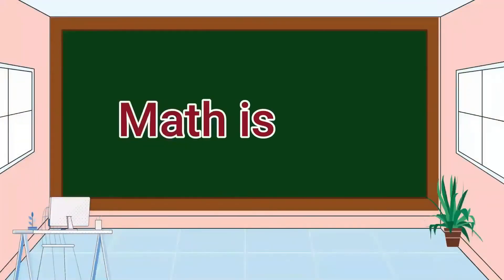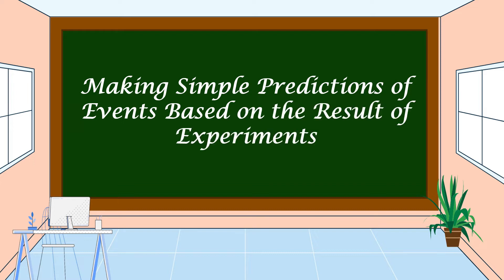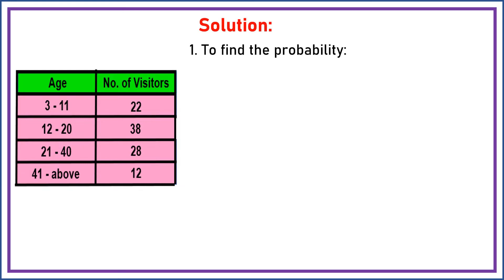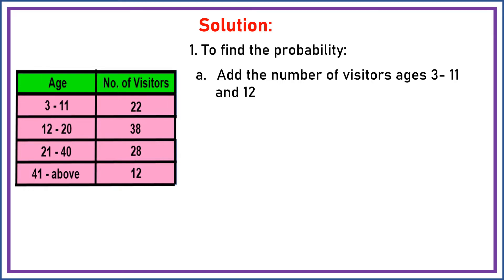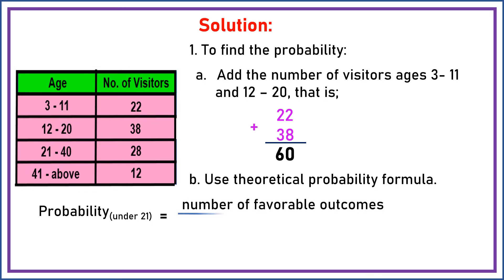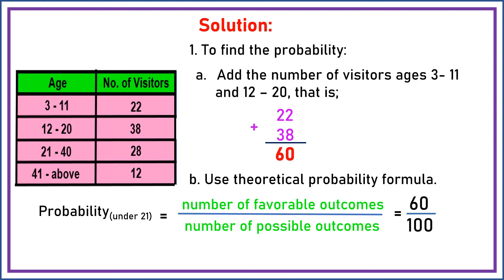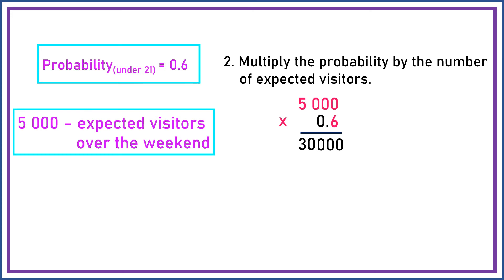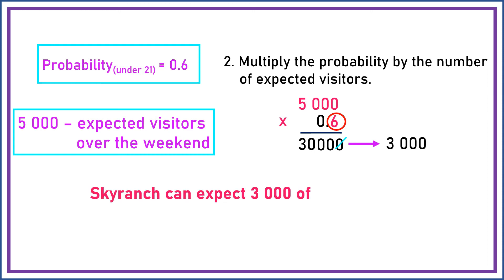Math 6 Q4 Making Simple Predictions of Events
This video is all about making simple predictions of events based on the results of experiments.